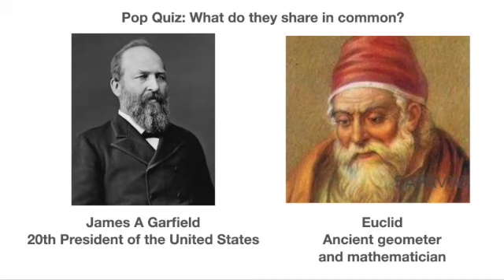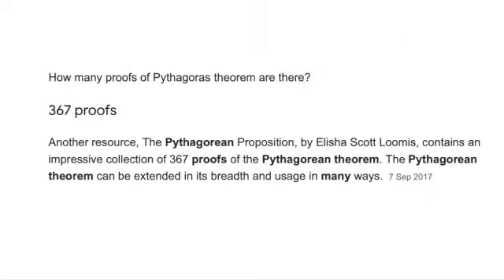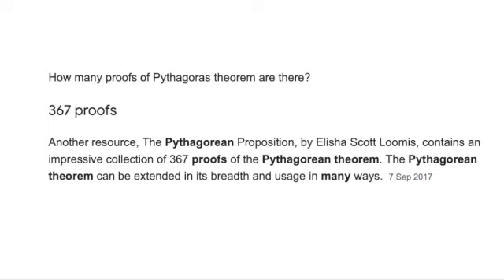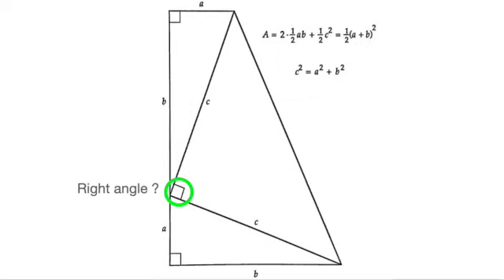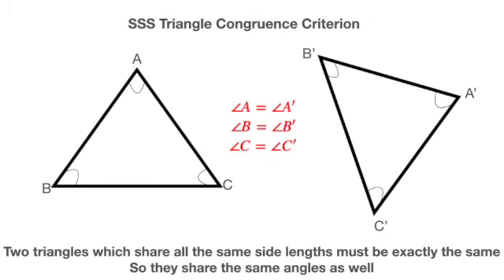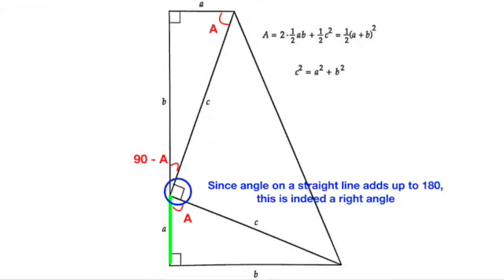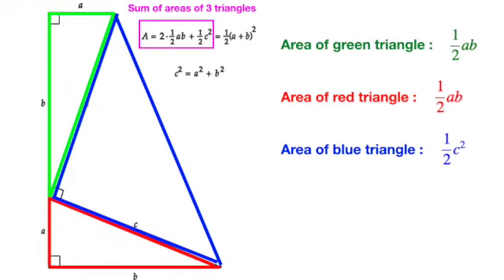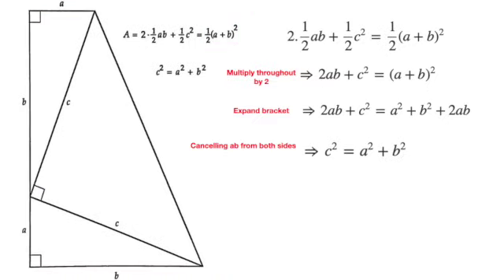Pythagoras theorem proof by the US President!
In this video, we take a look at this famous proof of Pythagoras theorem by the 20th President of the United States, James A Garfield. Since little to no words are required for the proof, it qualifies the video to be in this proof without words series.

Again, we will see how the powerful method of 'counting in two ways' is used for the proof, and perhaps by doing so, we can gain an appreciation for this beautiful technique.

Diagrams are taken from 'Proofs Without Words- Exercises in Visual Thinking' by Roger Nelson of Mathematical Association of America.

ABOUT PYTHAGORAS THEOREM:
Arguably one of the most famous theorems in the world, which says that the squares of lengths of two sides of a triangle add up to the square of the hypotenuse. More than 360 proofs of Pythagoras theorem are currently known, making it one of the theorems with most proofs.